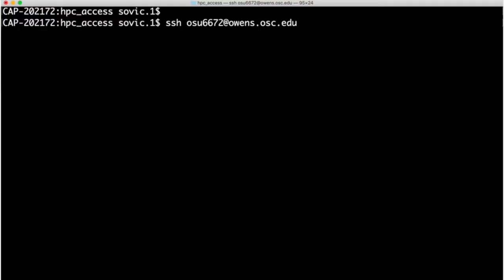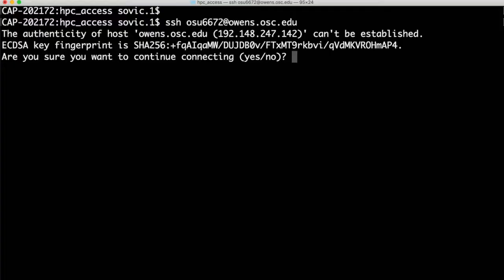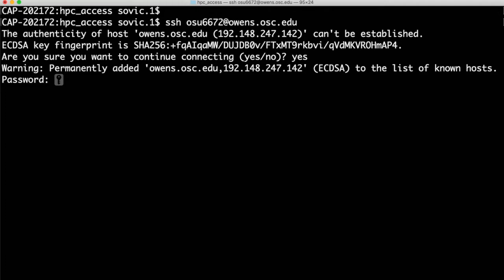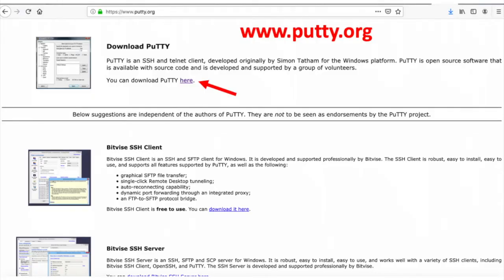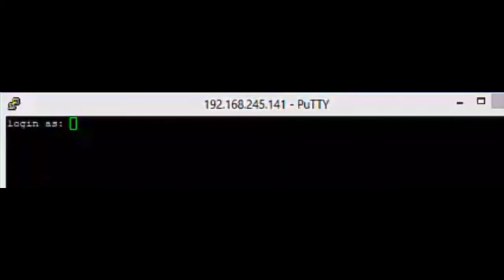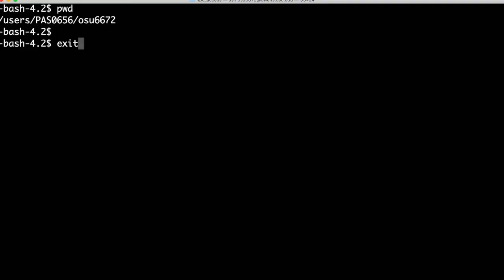Connecting To HPC/Supercomputing Resources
Demonstrates how to use ssh to connect to remote high performance computing resources from both Unix-based (Mac/Linux) and Windows-based systems.